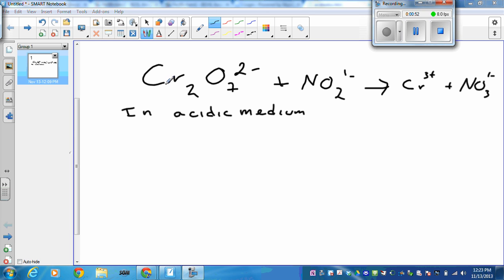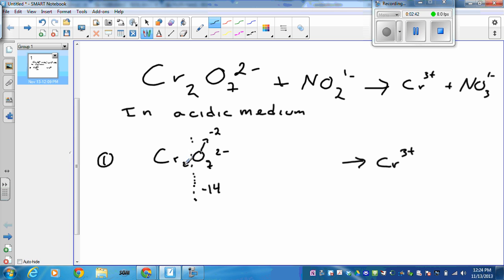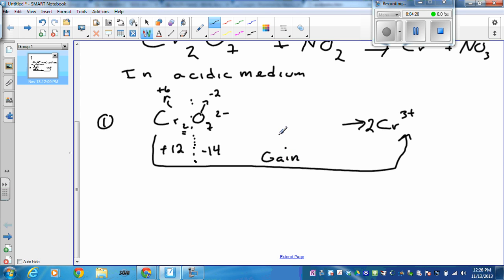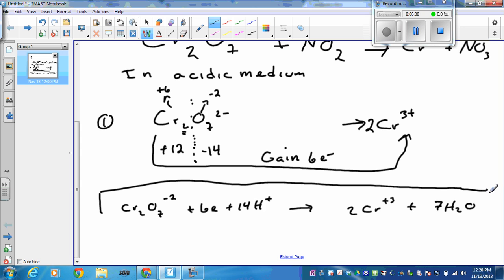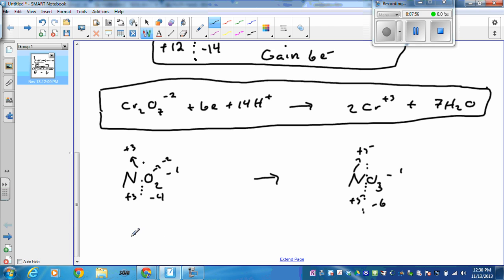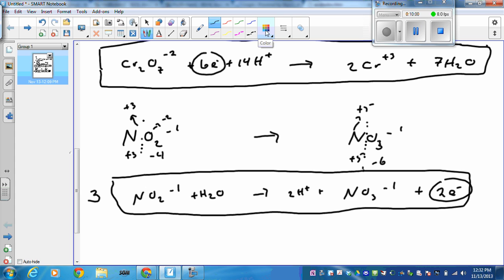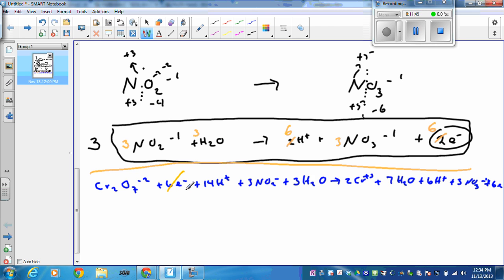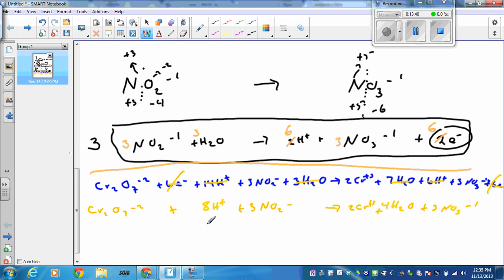redox in acid environment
a description of balancing a redox equation in the presence of acid